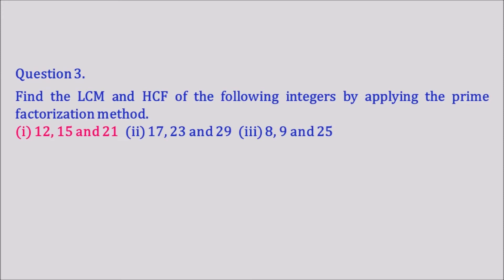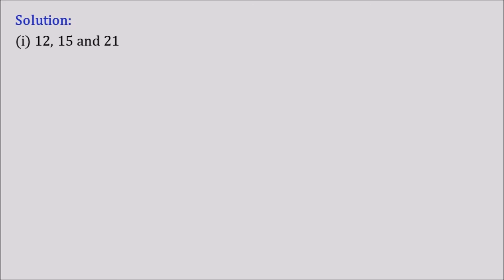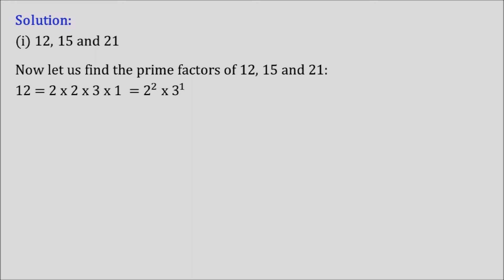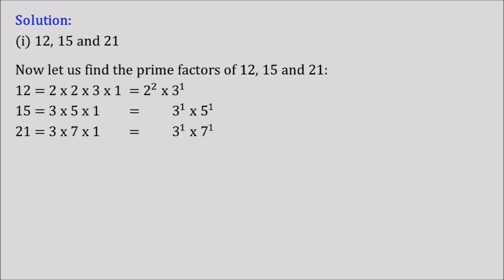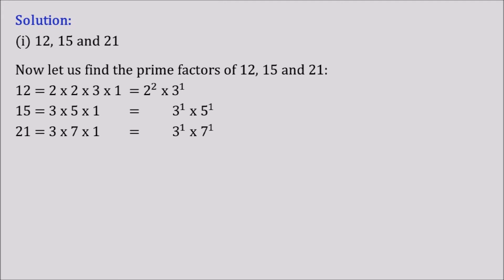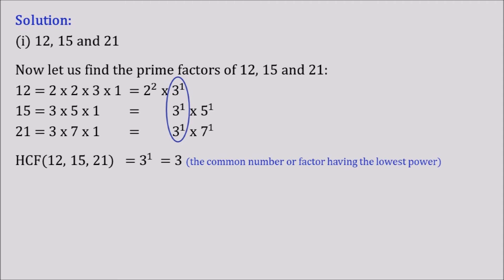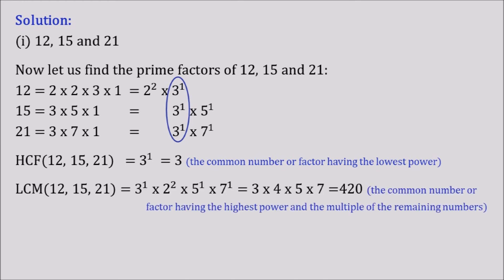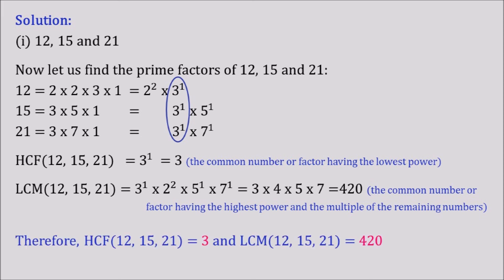Ex:1.2 Q-3-(i). Find the LCM and HCF of the following integers by applying the prime factorization m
Chapter-1 || REAL NUMBERS || Exercise-1.2 || Question 3-(i).
Find the LCM and HCF of the following integers by applying the prime factorization method.
(i) 12, 15 and 21  (ii) 17, 23 and 29  (iii) 8, 9 and 25